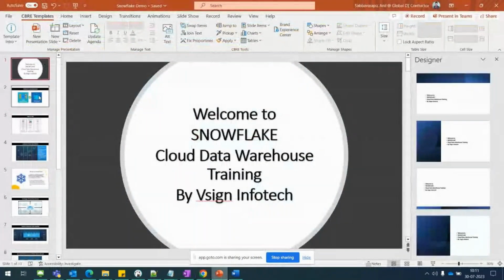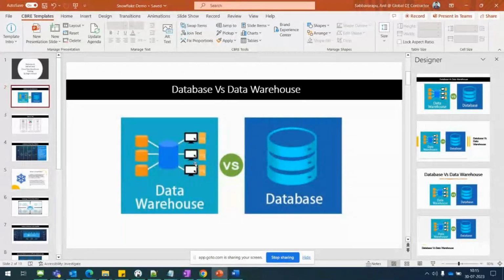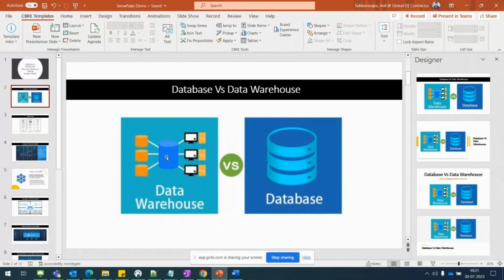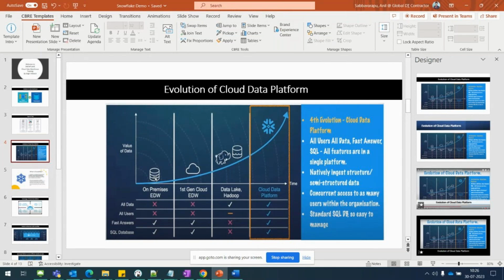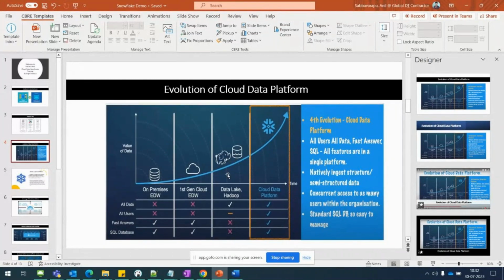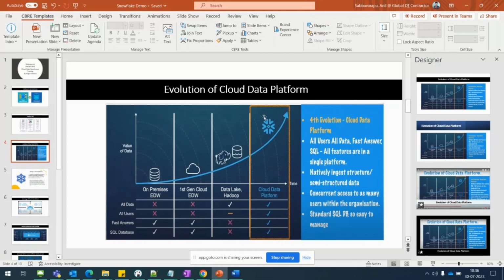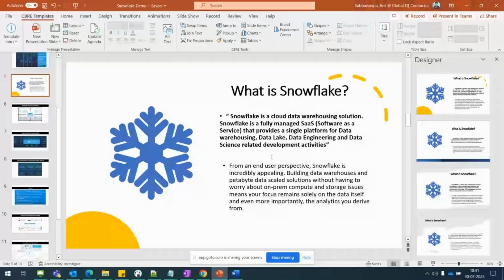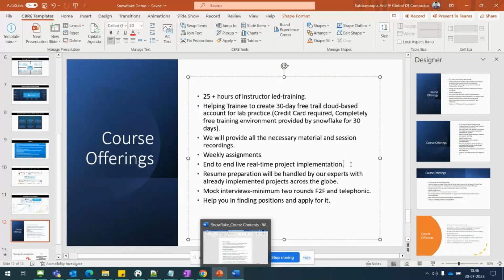SNOW FLAKE demo by Vsigninfotech @ +91 9640344477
Hello All,

Please find the demo and enroll with us for advance training on SNOW FLAKE.

Regards,
Goutham.